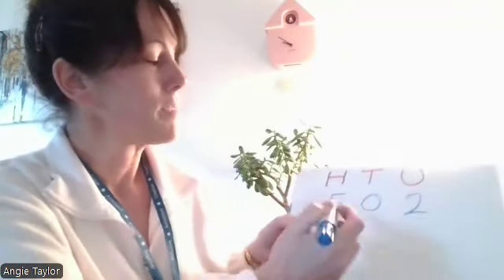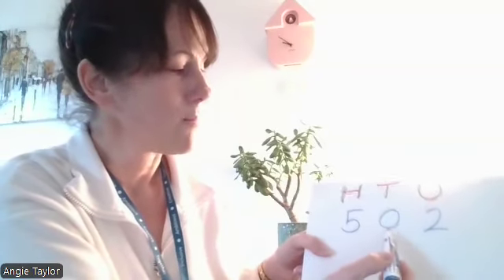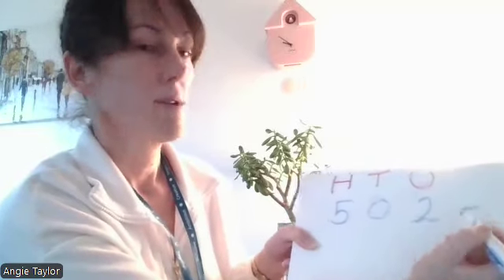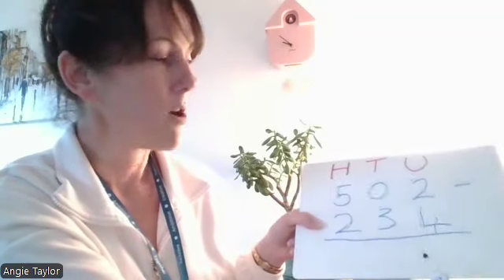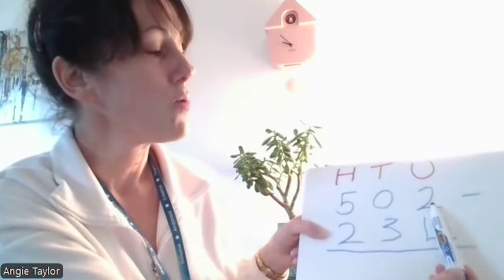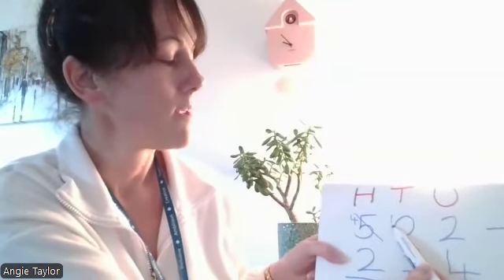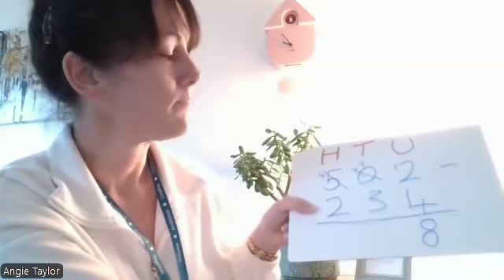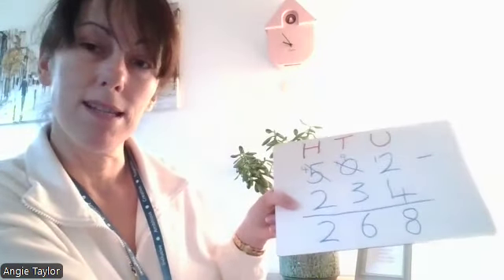Subtraction recap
Quick reminder of column subtraction